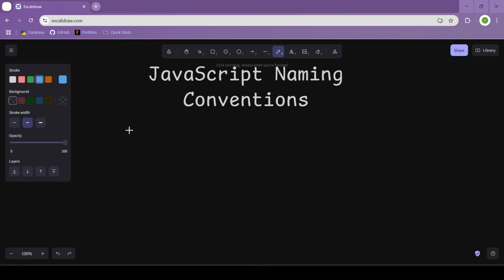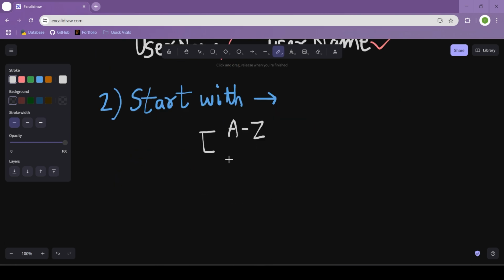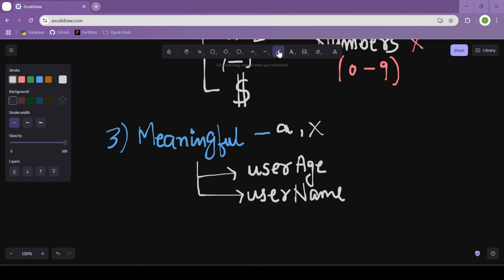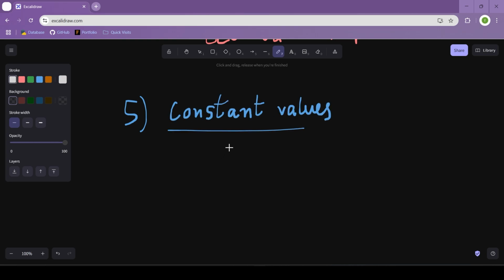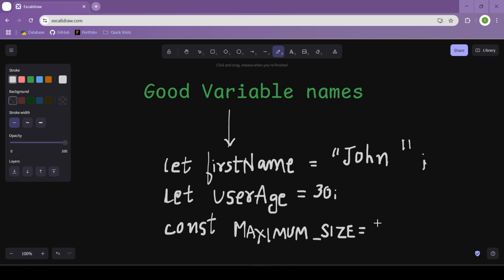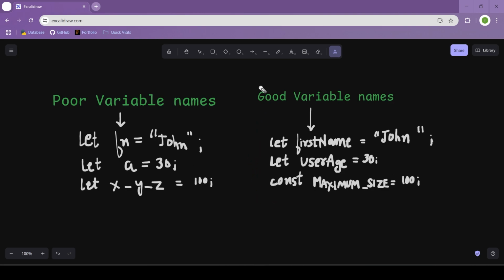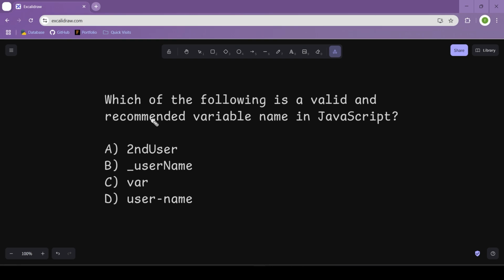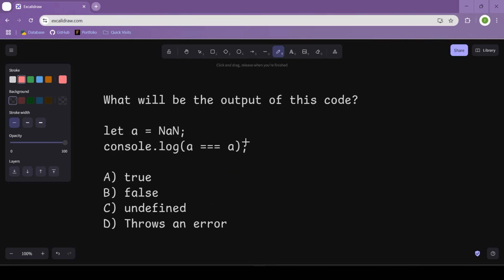JavaScript Variable Naming Rules | Best Practices + Quiz |basic tutorial for beginners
Are you just starting with JavaScript and wondering how to name your variables the right way? In this beginner-friendly video, you'll learn the JavaScript naming conventions you need to follow to write clean, professional code.

We’ll cover:

- How to name variables and constants in JavaScript
- CamelCase naming styles
- Common naming mistakes beginners make

A few quick questions at the end to test your understanding!

If you're learning JavaScript or preparing for interviews, this video will help you build a solid foundation.

keywords -
JavaScript interview questions JavaScript introduction Linking JavaScript to HTML script tag in JavaScript Console statements in JavaScript Mastering JavaScript basics How to start with JavaScript JavaScript tutorial in Hindi JavaScript for beginners JavaScript project from scratch JavaScript coding challenges JavaScript problem-solving JavaScript whiteboard challenge JavaScript interview preparation JavaScript machine coding round JavaScript frontend interview questions JavaScript technical interview JavaScript console.log explained JavaScript debugging tips JavaScript machine coding interview JavaScript best practices for beginners Frontend JavaScript coding round JavaScript machine test questions JavaScript questions for frontend developers JavaScript DOM manipulation basics JavaScript project with source code How to prepare for a JavaScript interview JavaScript beginner roadmap javascript tutorial for beginners javascript full course javascript